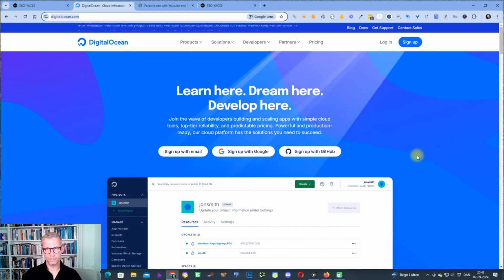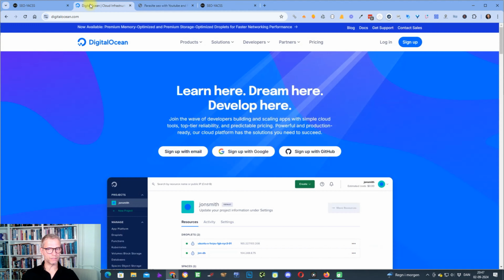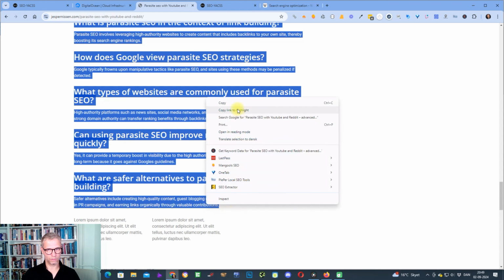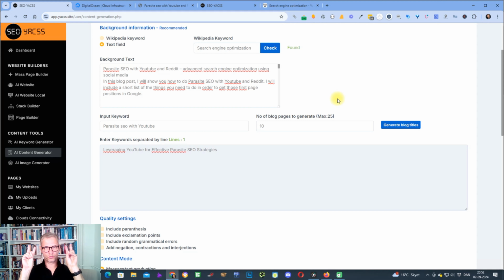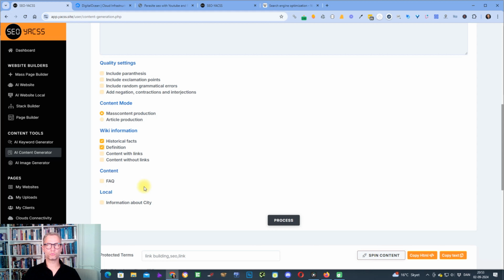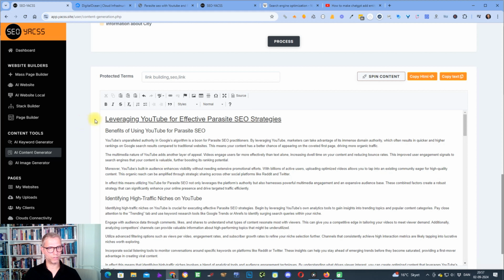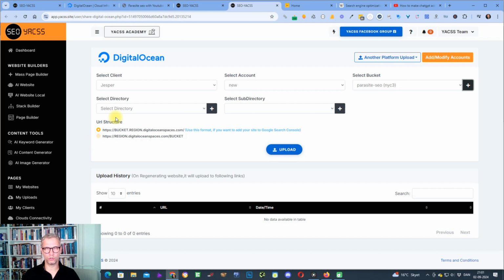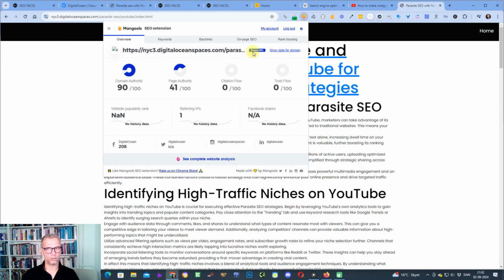How to create a DA90 cloud site to boost your Parasite SEO articles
To rank your blog post articles high, you need a lot of backlinks. To boost your parasite pages, you also need backlinks.

Today I am going to show you a cloud link that has a Domain Authority of 90.

Its built on the platform called Digital Ocean.

I hope you enjoyed the video on How to create a DA90 cloud site to boost your Parasite SEO articles:

00:00 How to create a DA90 cloud site to boost your Parasite SEO articles
01:10 Boost your Parasite seo articles with links
04:10 Parasite seo cloud links
09:20 Digital Ocean cloud link
15:30 Parasite seo with youtube